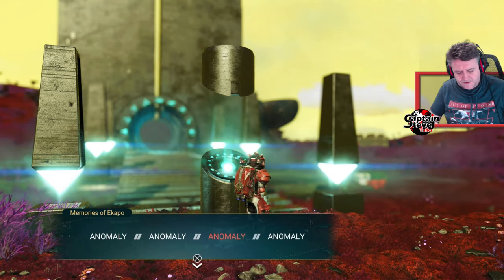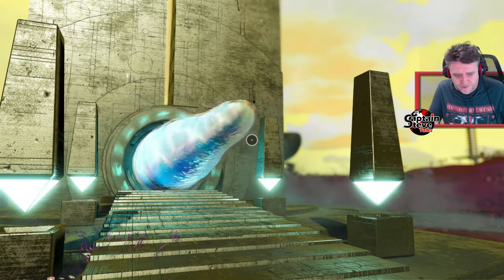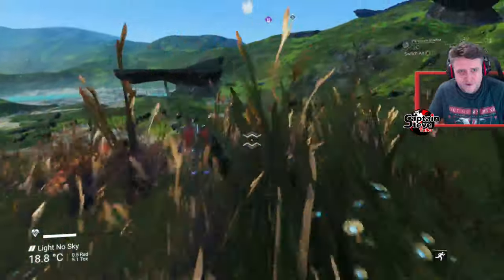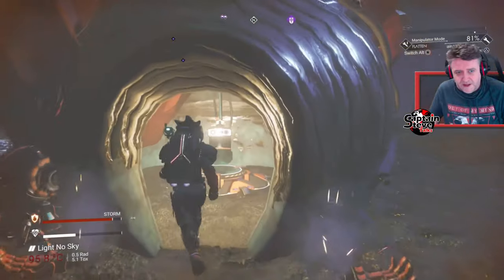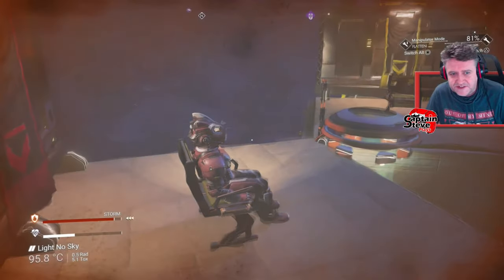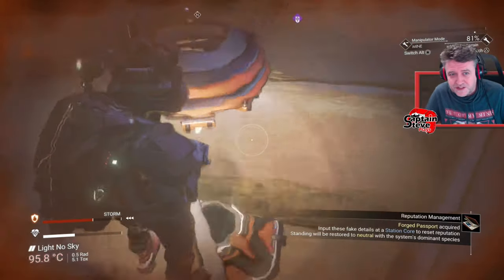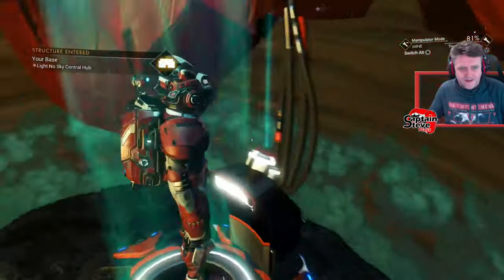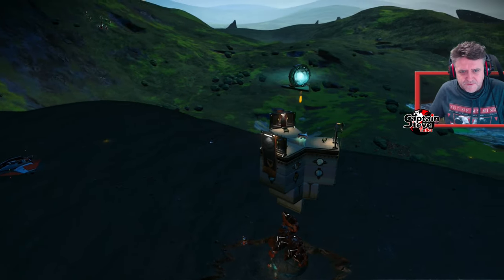Light No Sky - EP003 Building A Central Hub - No Man's Sky NMS Collab Event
Calling This Event Light No Sky - The ide is we play No Man's Sky as if it's Light No Fire.
Leaders, My self @RiceysStarshipEmporium  & @ProfessorCynical

Also visit the Nexus and claim all your Quicksilver and Expedition Unlocks

Building Rules:
Only Wood and Stone Structures
No Glitching In Stuff For Free !!
Lighting should look in keeping to the medieval like style, avoid anything too modern
Your buildings should be close to your faction leader, try and surround them if possible. At some stage we may go into PVP bouts. (unsure of the future).

Tech Rules:
Only able to install what you find on the planet, and from traders that land.
No Ships, No Exocrafts Mounts/Pets Only !!

Weapons:
If you purchase X Class modules from a trader, or find a moduke in damaged machinery, and it's say a pulse spitter... you can then install the tech to let you use it if you can find and craft the components or find them on the planet...
If you find modules you don't want you can sell them for nanites in the station when you reach the Hub.
You can use the nanites to buy maps I the station, but not other modules in the station... you have to find and buy tech on planets.
Only the leaders use the Staffs from the Quicksilver store.
Gives them a slight edge over players and helps spot them on the field.

Power Rules:
Light No Fire - May have magic, imagine there will be local teleporters at you base. You can have Bio Fuel reactors, and site to site teleporters locally.
You can also use Bio Fuel reactors on your Vaults to store items. (Disguise or hide the vaults and anything that looks technological).

The Hub:
This structure is just south from the planets portal. It's the only structure that has a teleporter terminus, you can use this to travel to the station to purchase Cartography Maps or change your appearance, and we may have new future missions you can do that may need this ability... If you do want to use the Hub, you need to place your game mode into Survival, use the Emote that your "low on resources" the (pocket one) just so it shows in the side chat for all to see, have your player marker on and swap into PVP mode... Any one that wants to hunt you from other factions also place them selves into PVP and have their player marker on, and swap into Survival.

If You Die:
We will be starting up another planet in time... but for now, please remain out of the event.
Choosing to use the Hub, or to hunt other players is risky !!!
If you're a leader and you die on your Hub journey, you can re-start, all over from scratch. Only time you can't restart is if it's the last man standing event at the end of the cycle for planet domination... You stay dead, until we move to the next planet.